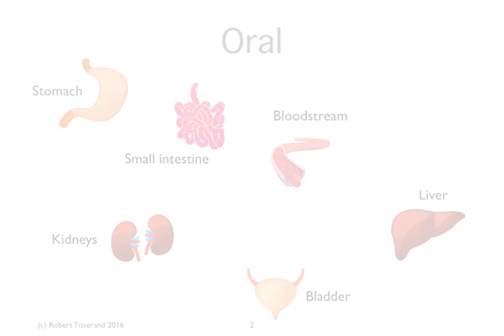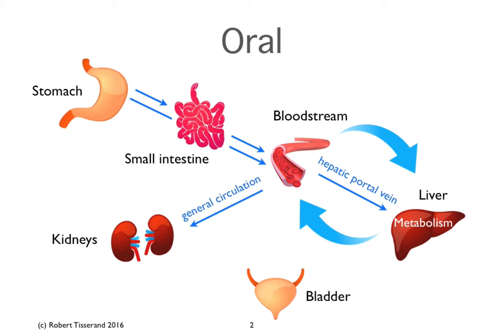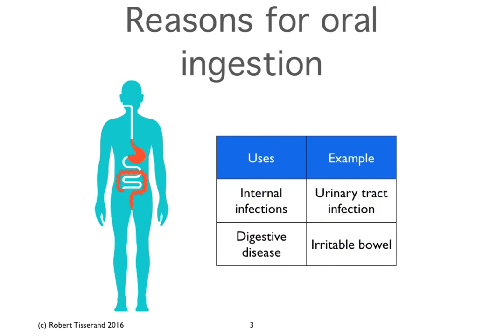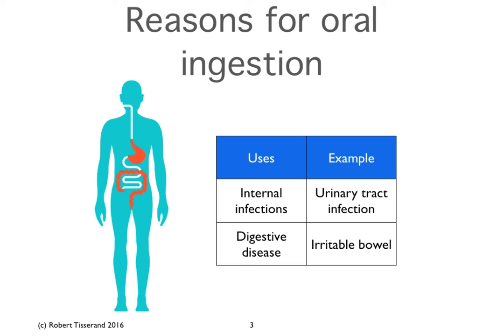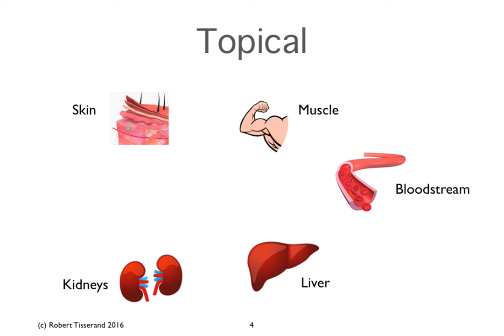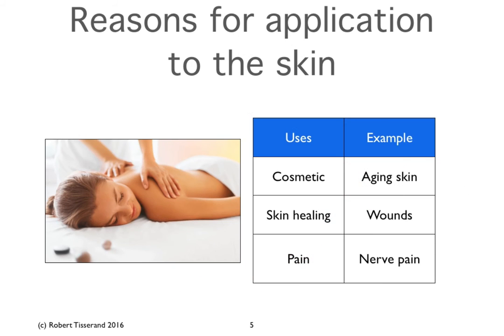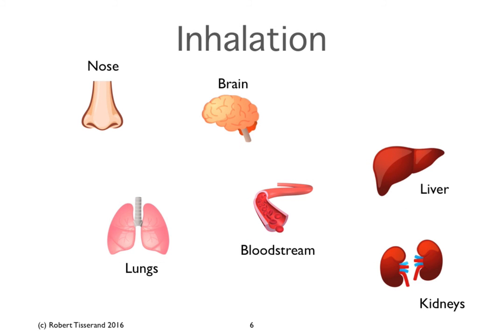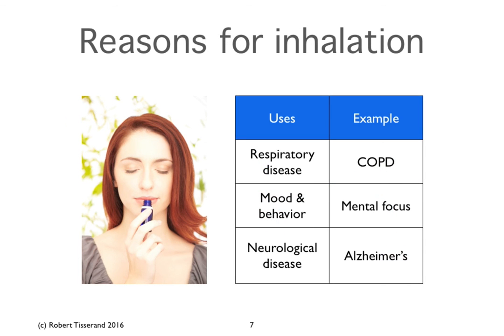How Essential Oils Work in the Body 2: Distribution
Robert Tisserand shows you the journey essential oil constituents take once in the body.

The second lesson in this mini-course tackles the distribution of essential oil constituents in the body and the ways they are metabolized and excreted.